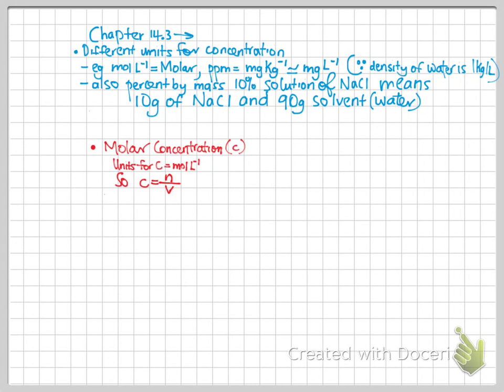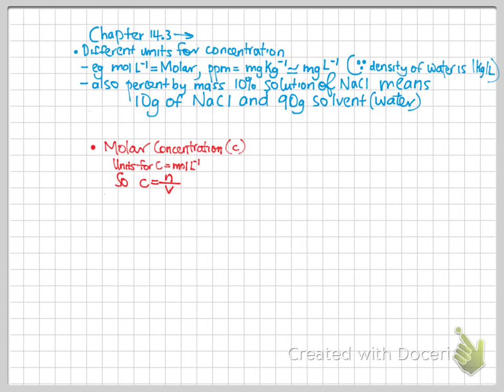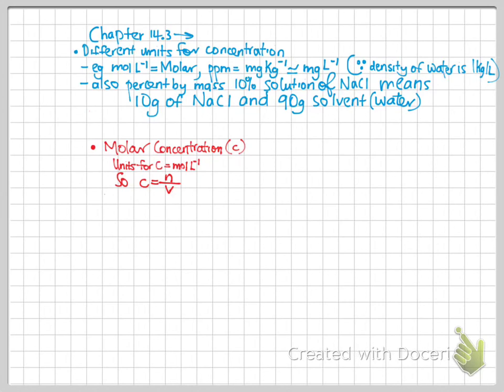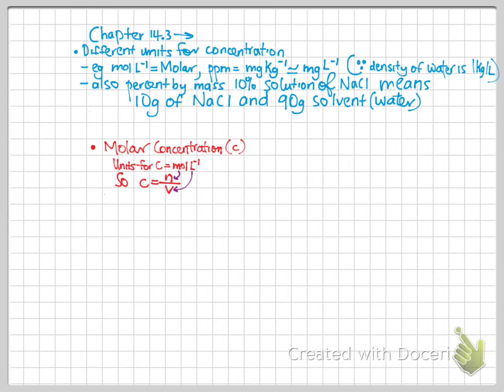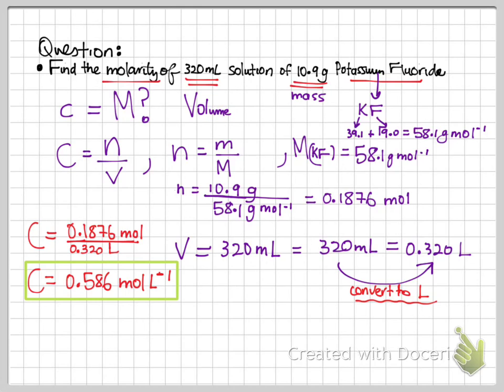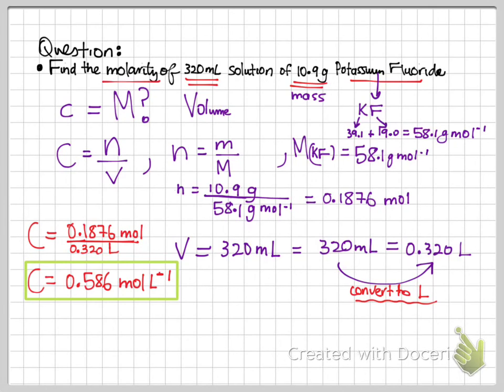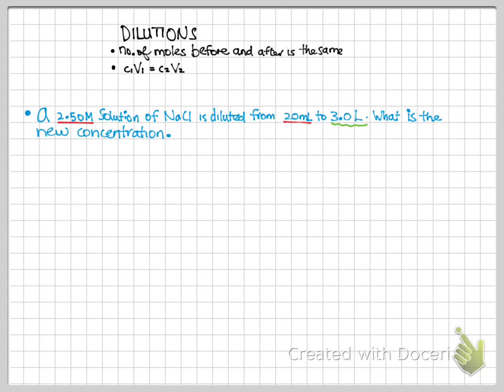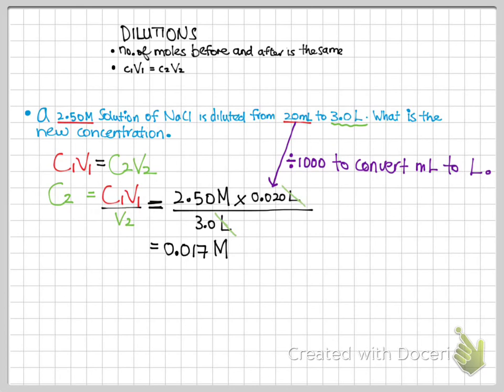YHSC UNIT 2 CHEMISTRY Exam Revision Part 2 CONCENTRATION AND DILUTIONS